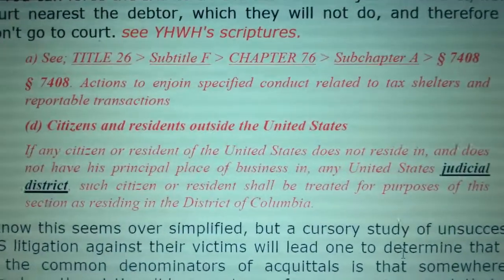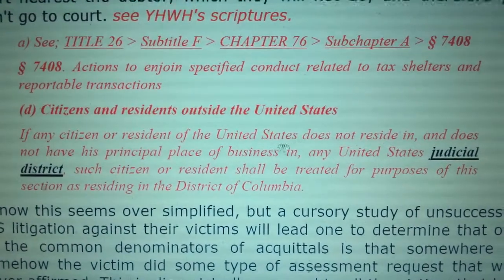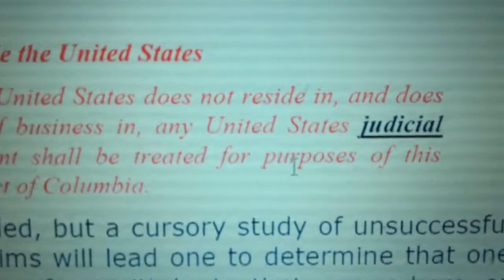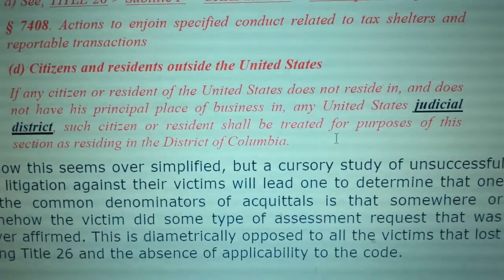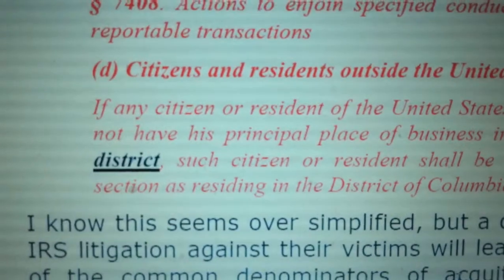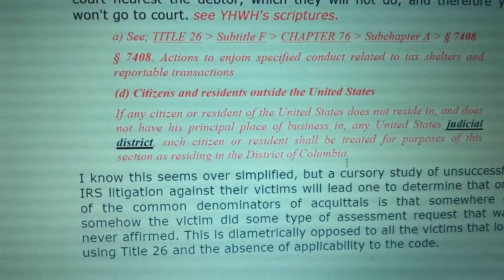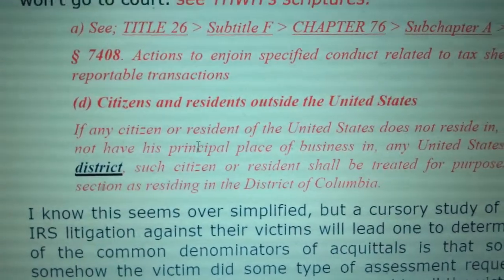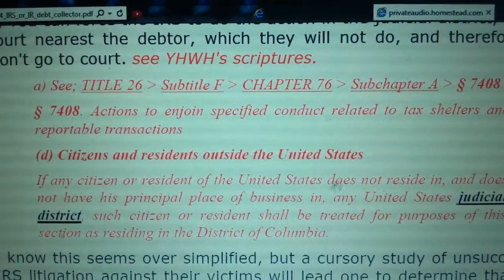District of Columbia = YOUR HOME?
"U.S. Citizens" and "Residents" don't live in the 50 State of the Union according to the law.
However, unless otherwise specified in the Definitions of UCC:
"The United States is located in the District of Columbia" - 9UCC, 307(h)